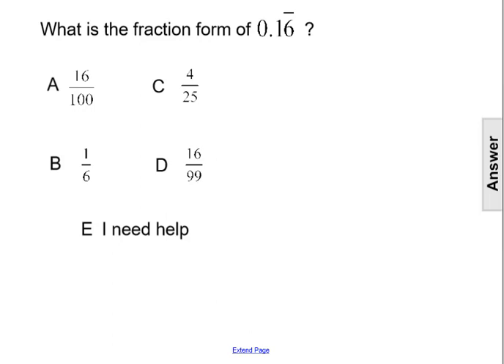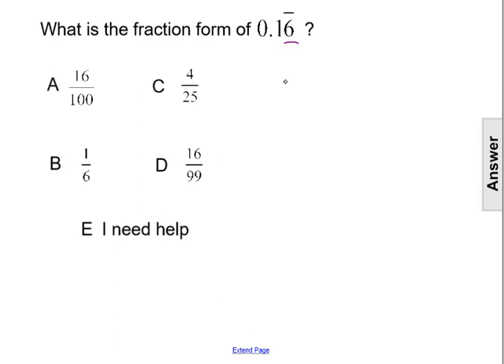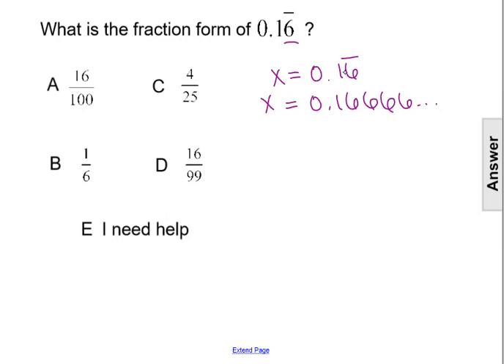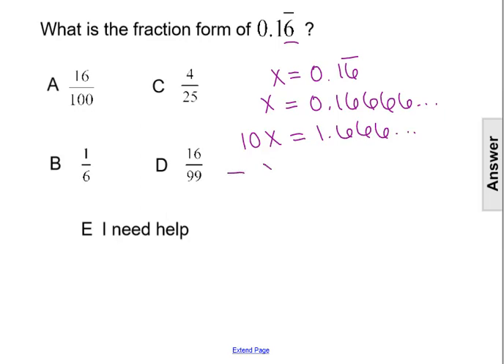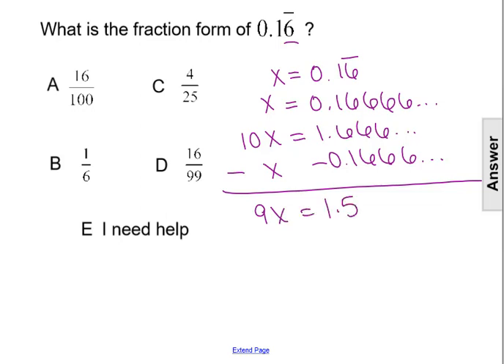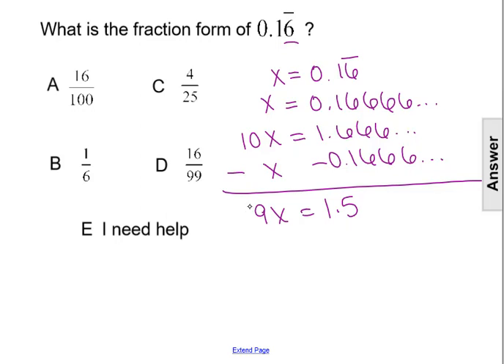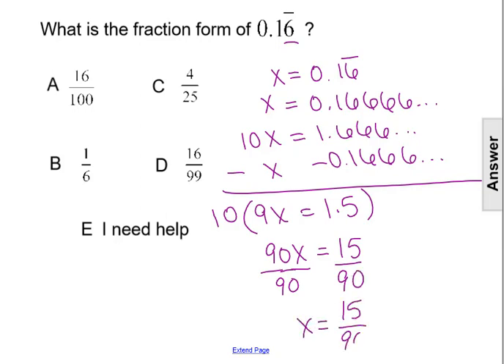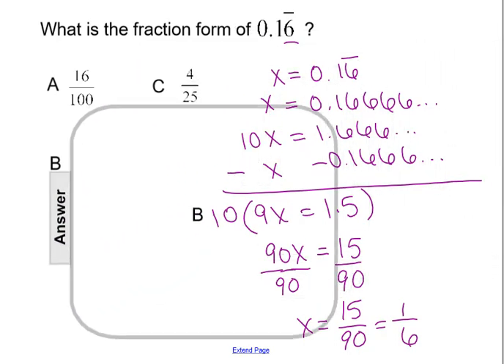FA Question 11